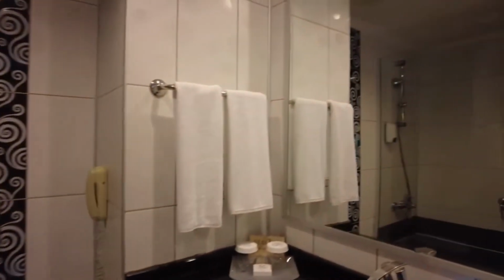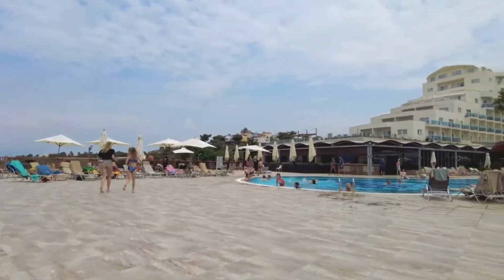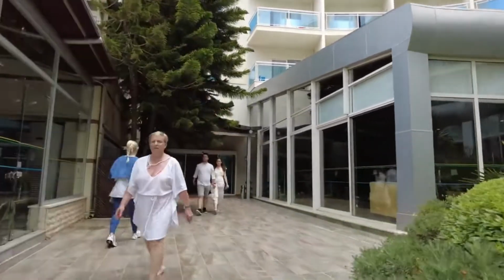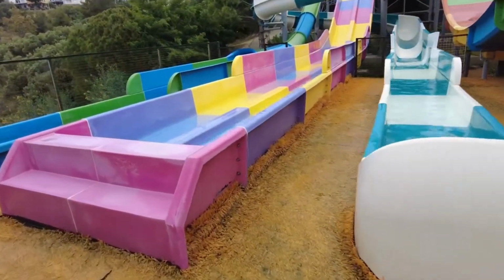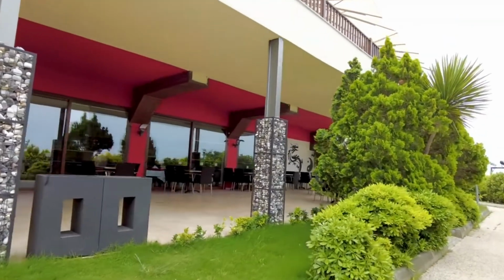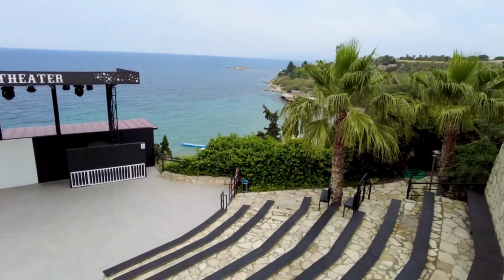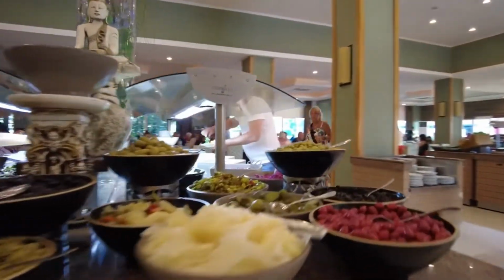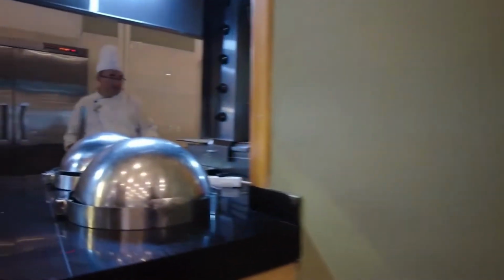Otium Sealight Beach Resort Hotel - Kuşadası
Welcome to Otium Sealight Beach Resort Hotel in Kuşadası, your gateway to a spectacular Turkish escape! Join us on this immersive tour of this luxurious all-inclusive beachfront resort, where you'll discover stunning pools, a private beach, delectable dining, and a wide range of activities for the whole family.

Immerse yourself in the turquoise waters of the Aegean Sea, explore the resort's lush gardens, and indulge in mouthwatering Turkish and international cuisine. With a dedicated kids' club, adults-only areas, and vibrant nightlife options, Otium Sealight has something for everyone.

Otium Sealight Beach Resort is located in Kuşadası, one of the most popular holiday resorts, and is the choice of those looking for an unforgettable holiday experience in the deep blue sea with the natural wonder of the Aegean coastline.

Chapters:
Intro - 00:00
Summery - 00:03
lobby tour - 00:54
View from room - 01:37
View from the terrace - 02:13
Sealight Bar - 02:30
Tour swimming pools - 02:55
Kids Club - 05:00
Stairs to the beach - 8:51
Garden and water slides - 09:17
Alacarte Restaurant tour - 11:43
Restaurant tour - 15:27
Night tour - 18:19
Entertainment - 19:53